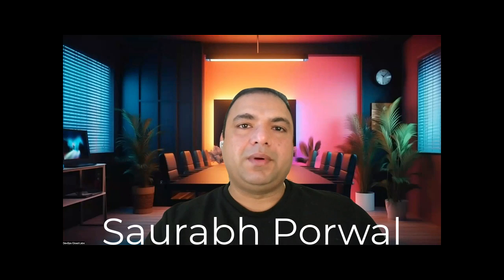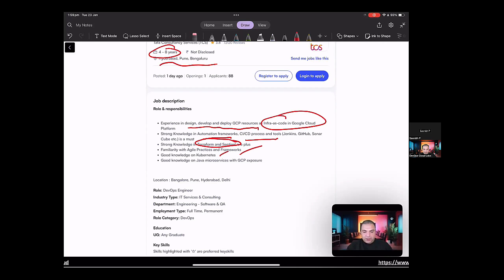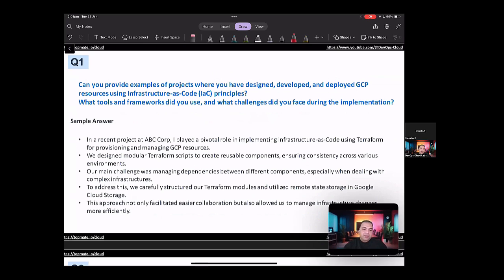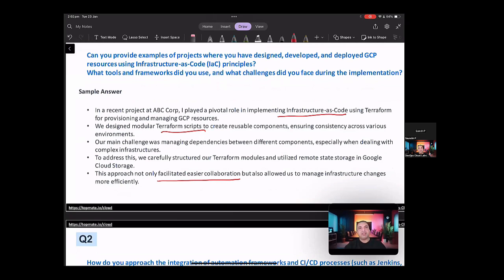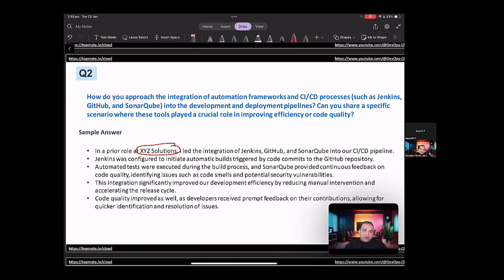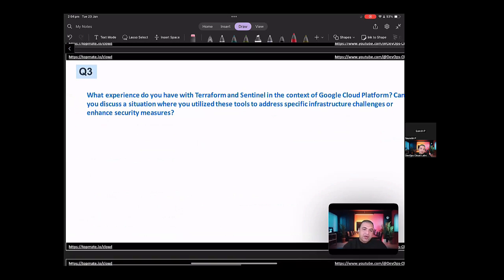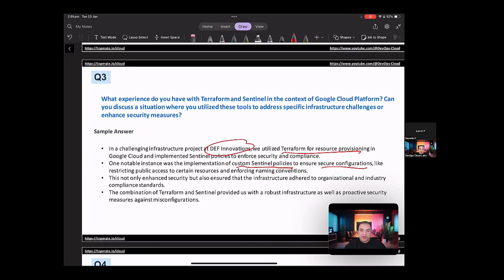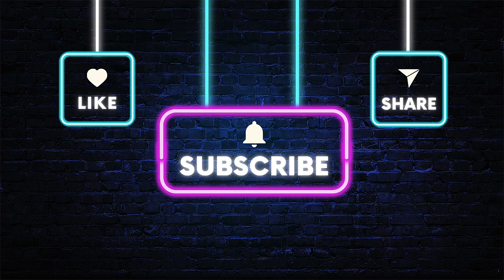GCP DevOps Interview Questions and Answers for TCS. Did you know ?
devops
devops interview questions
devops engineer
devops interview
aws interview
devops future
devops fresher interview
devops interviews

 AWS
 Azure
Terraform
Infrastructure
Kubernetes
K8s
Docker